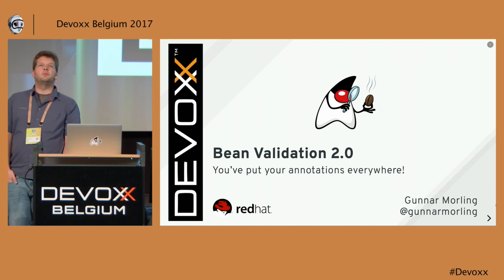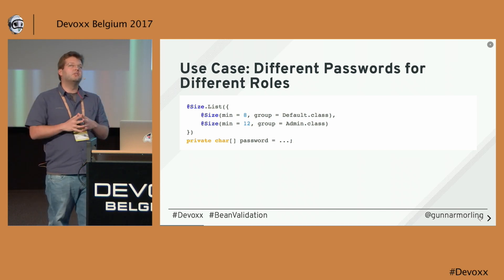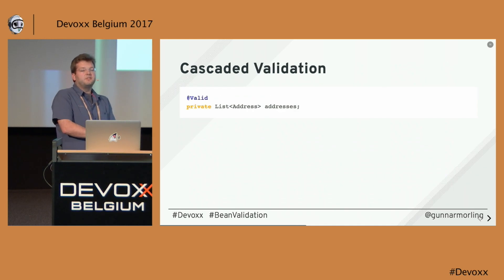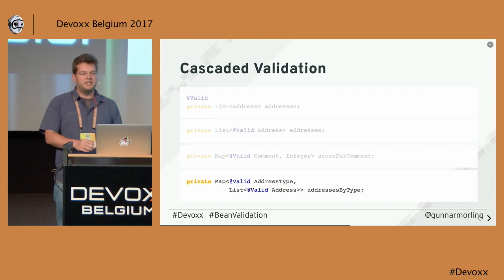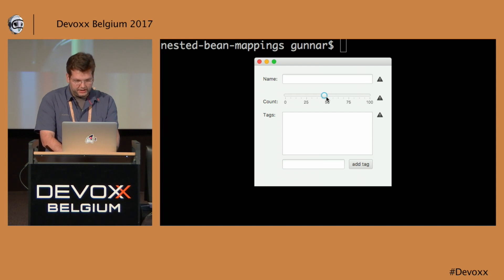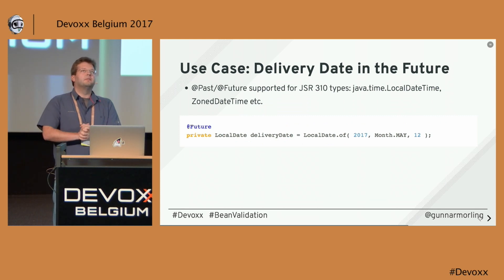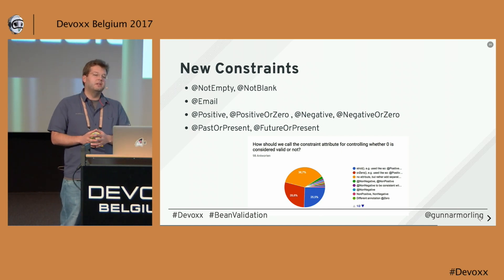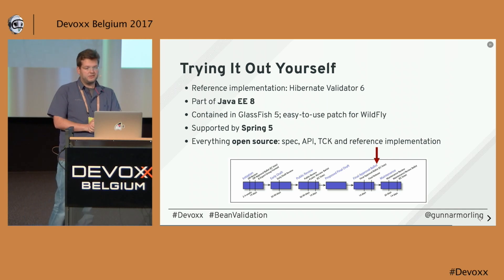Bean Validation 2.0 - you’ve put your annotations everywhere! by Gunnar Morling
Bean Validation 2.0 is out and the theme is Java 8. That’s a good thing since Java 8 brings not only new types to validate but also new locations to put annotations on.

We took that round to add useful things like:

* @Repeatable on constraints

* collection elements validation

* Java 8 date / time

* Optional  @URL String

In 15 mins, you will see what are the main features of Bean Validation 2.0.

Gunnar Morling is a software engineer and open-source enthusiast by heart. He’s leading the Debezium project, a tool for change data capture (CDC). As part of the Hibernate team, he contributes to Hibernate Search, OGM and Validator. Gunnar is the spec lead for Bean Validation 2.0 (JSR 380). In his spare time he leads the MapStruct project. Prior to joining Red Hat, he worked on a wide range of Java EE projects in the logistics and retail industries. He’s based in Hamburg, Germany.